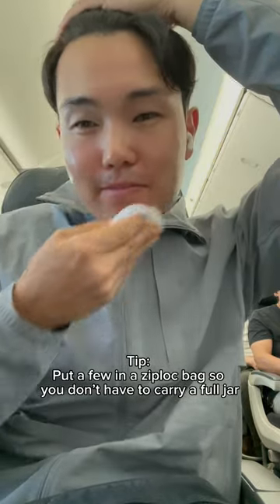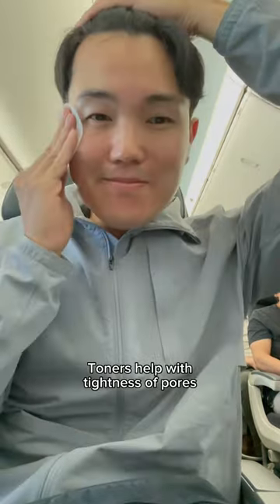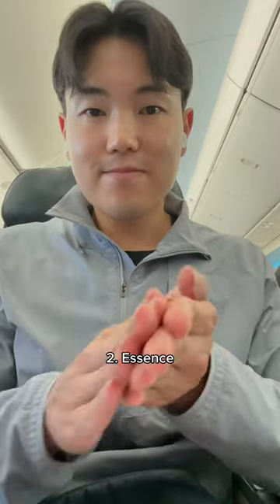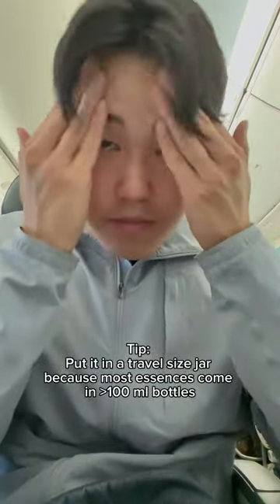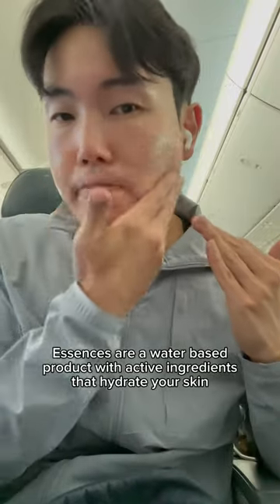Airplane Skincare routine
Airplane skincare routine! If I can do it, you can too
Products used:
Essence: Kiehl's
Serum & Moisturizer: Medicube
Follow along for more lifestyle and skincare vlogs!